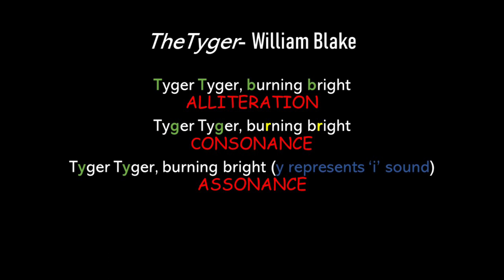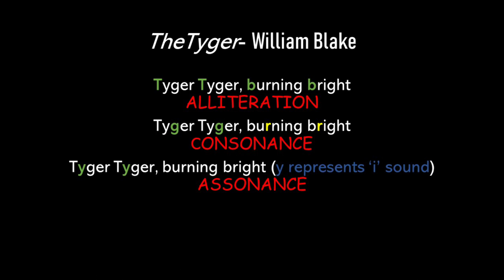BTS style: Figures of speech- made easy PART II |Featuring Shreyasi Banerjee Devpriya Dutt Mita Das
Hey guys! We are back with the second part of the series that we had started with our fourth episode. And this time we have used our current favourite from the Bangstan Boys- DYNAMITE.

Album: BTS